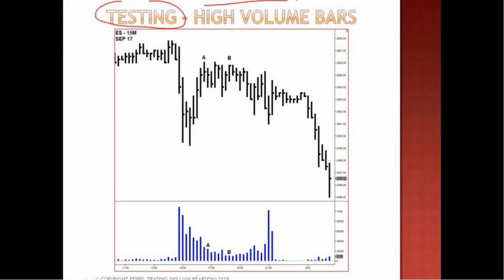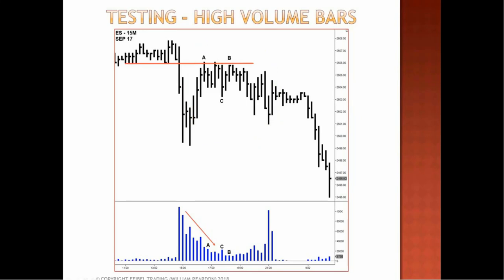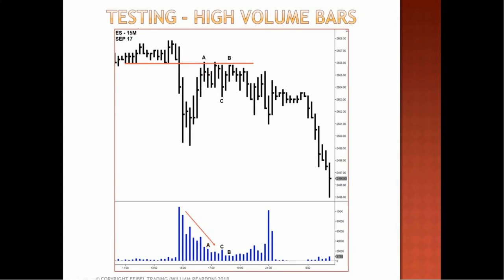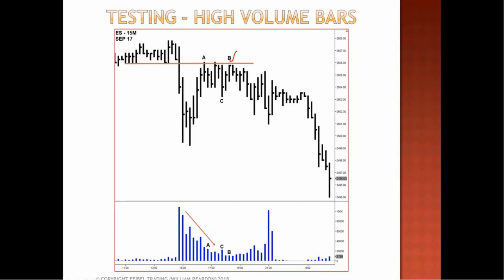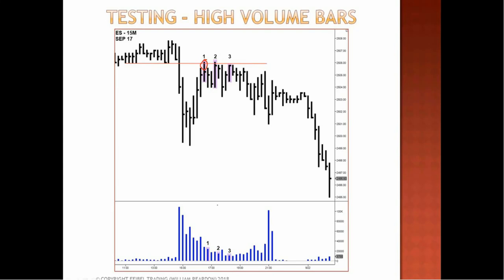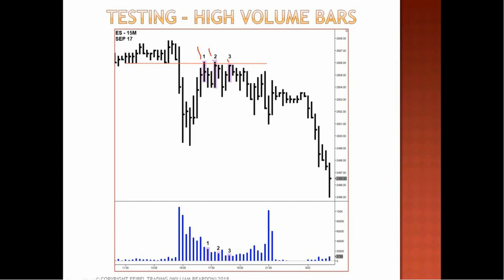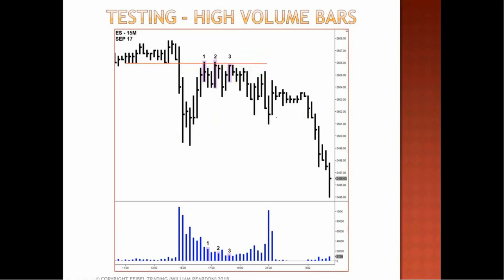session 6 9